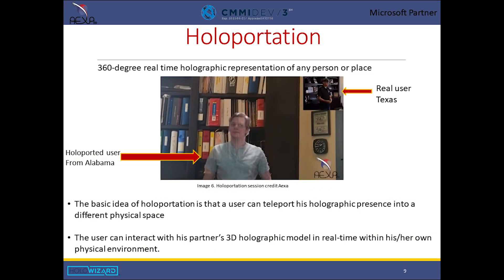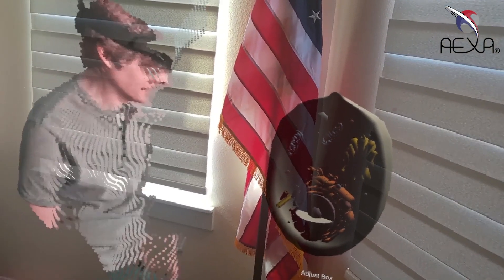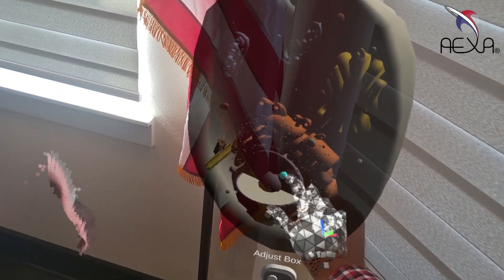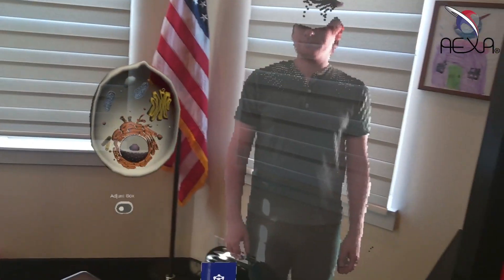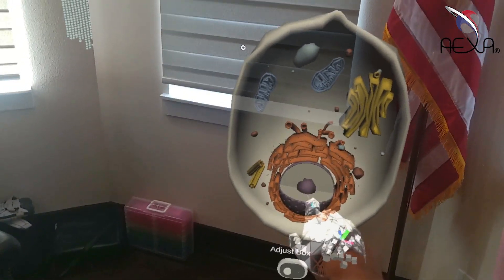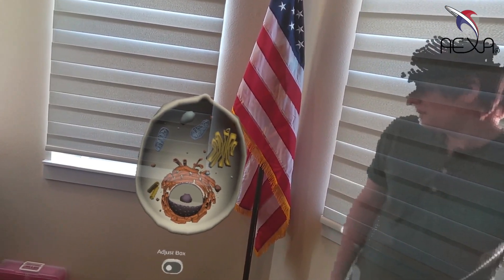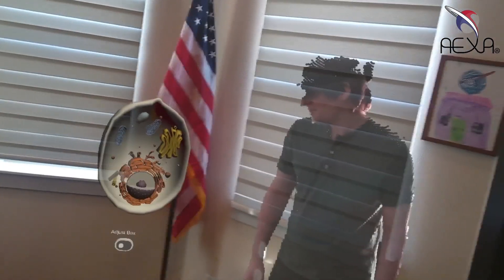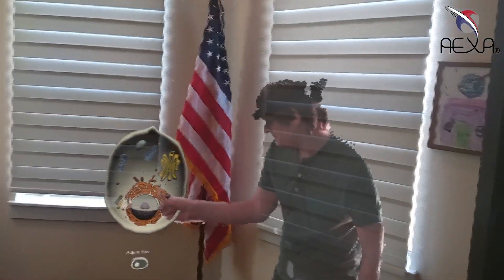Aexa's Holographic Teleportation (Biology lesson)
Aexa's Holowizard during a biology lesson